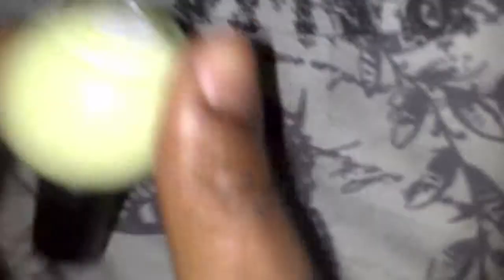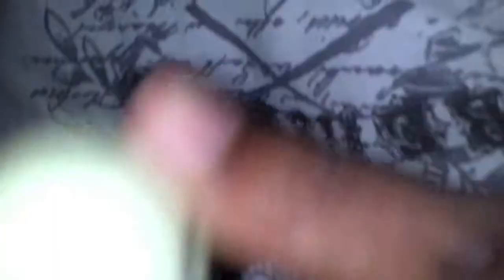GLOW IN THE DARK NAIL POLISH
PRIMARK - GLOW IN THE DARK POLISH REVIEW